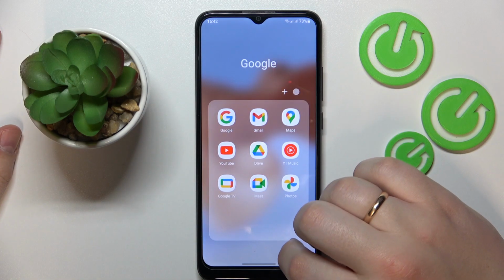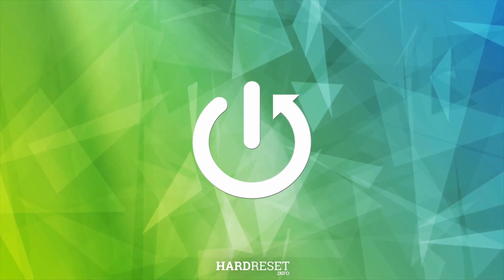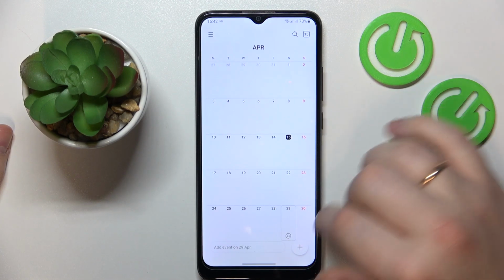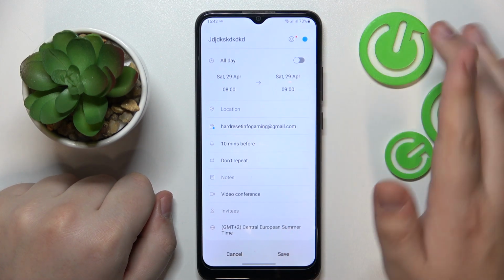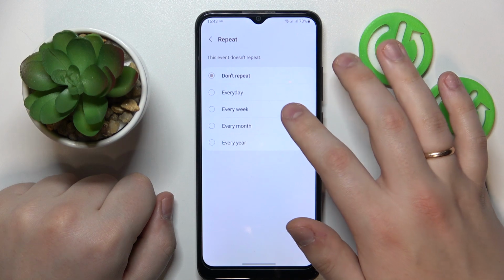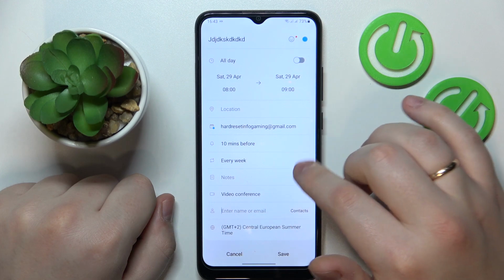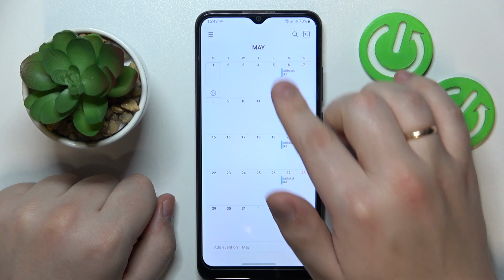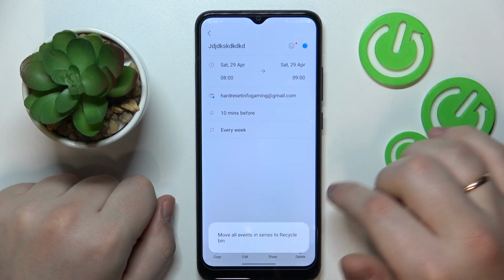How to Add Event to Calendar on SAMSUNG Galaxy A03? - Manage Calendar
The purpose of this lesson is to demonstrate how to use the calendar to add events to the calendar. To ensure you never miss an important event, meeting, or birthday of someone you care about, I will show you how to create events in the calendar, how to set reminders, and how to use it to create events and set reminders.

How to add calendar events in Add an Event to Calendar?
How to create an event in Add an Event to Calendar?
How to add an event to the calendar in Add an Event to Calendar?
How to save the date in Add an Event to Calendar?